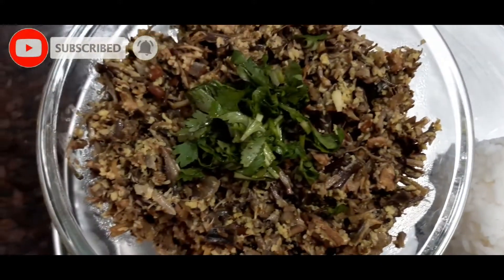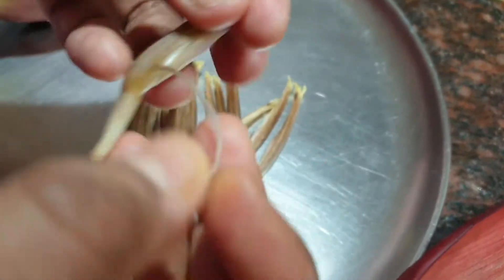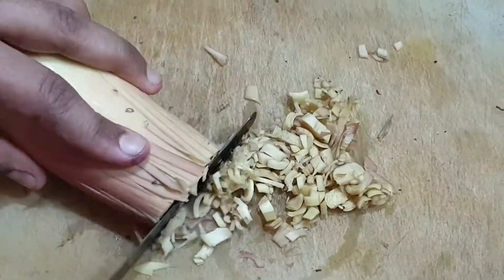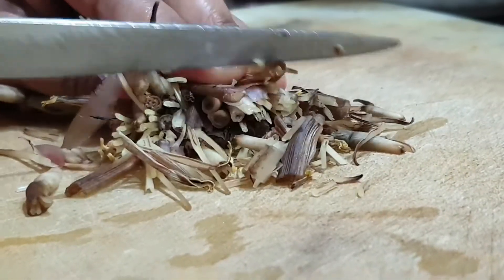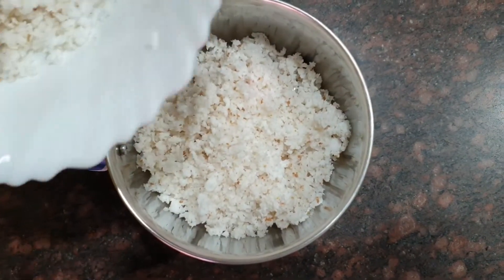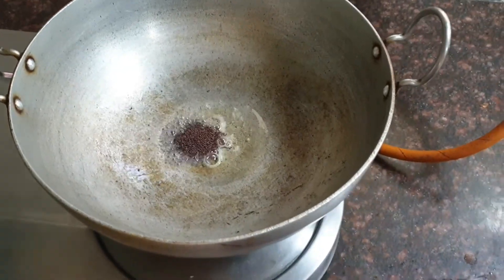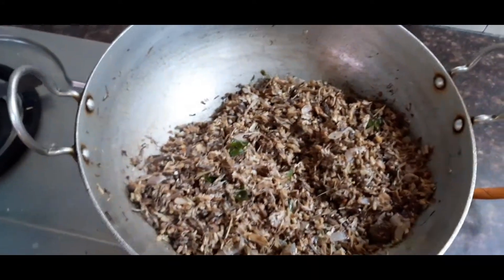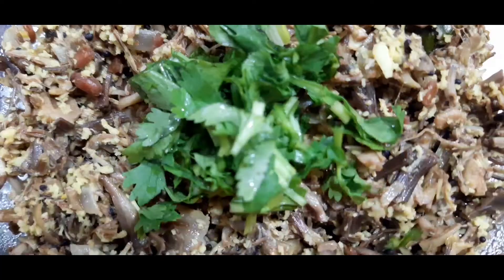How to cook Banana Flower Recipe / Vaalai Poo Poriyal | Fabulous Chef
The ingredients are:

1. Banana flower - 2 nos
2. 1 - large onion chopped
3. Cumin seeds - 1 tablespoon
4. 1 - green chilli
5. Curry leaves few
6. Turmeric - 1/4 teaspoon
7. Cocunut - 1/2 grated
8. Salt as of taste
9. Mustard seeds - 1 TEASPOON
10. Uradhal - 1 TEASPOON